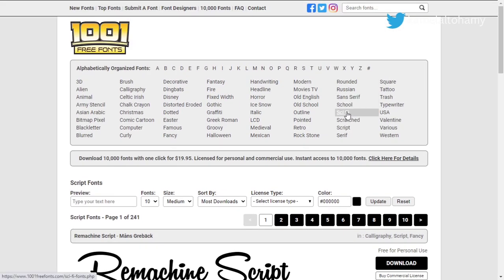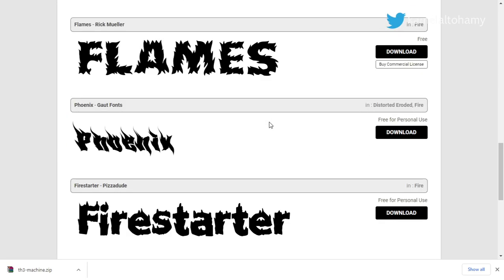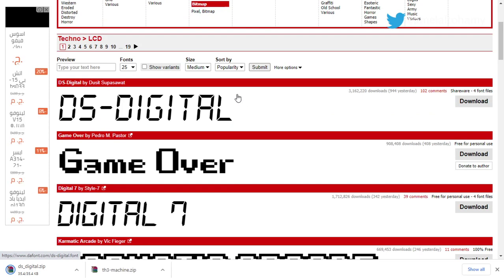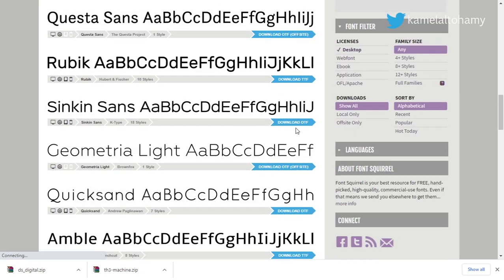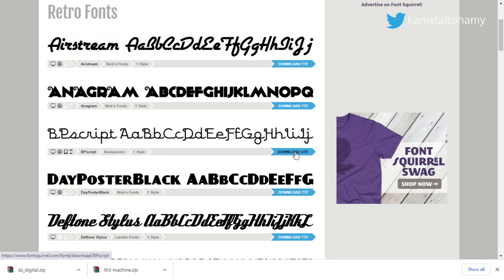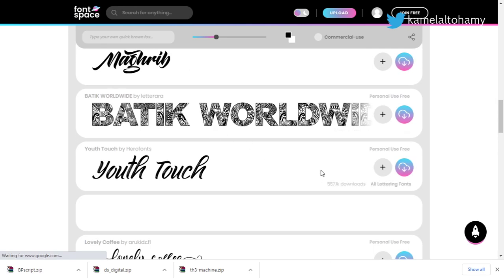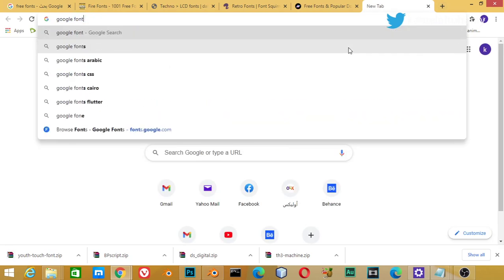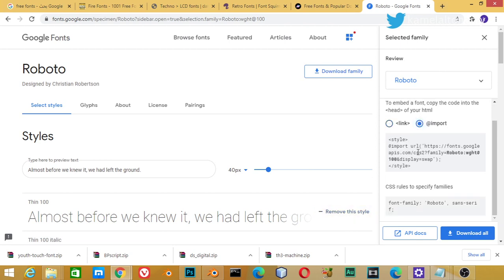Best 5 Websites to get fonts for free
blender 3d character,
blender 3d تحميل برنامج,
blender شرح,
3d blender,
تطبيق blender,
blender 2.8 3d شرح,
تصميم شخصية 3d blender,
تعلم برنامج blender 3d,
تنزيل blender 3d,
blender 3d بلندر بالعربى,
برنامج blender 3d,
blender 3d 1.0,
beginners blender 3d tutorial 10,
blender 3d моделирование / урок #1,
blender 3d-charakterworkshop teil 1,
blender 3d 2.90,
blender 3d 2d,
blender 3d 2d animation,
blender 3d 2.9,
blender 3d 2.8,
blender 3d 2d animation tutorial,
blender 3d 2020,
blender 3d 2.8 tutorial,
blender 3d 3d printing,
blender 3d modeling for 3d printing,
blender 3d или 3d max,
blender 3d sims 4,
blender 3d unreal engine 4,
blender 3d ak 47,
gta 5 blender 3d,
philips pro blend 6 3d,
philips blender 6 3d